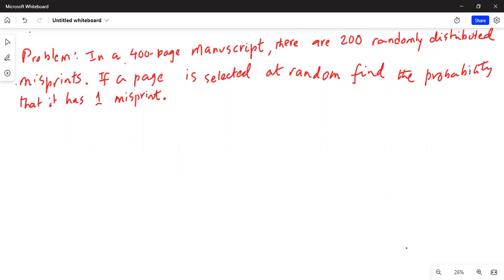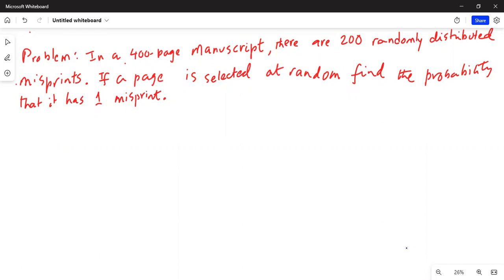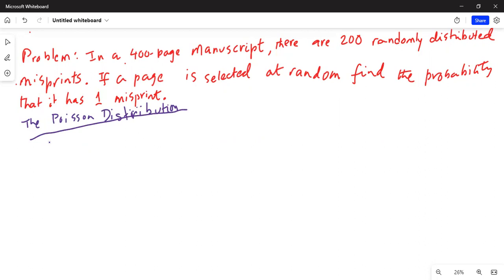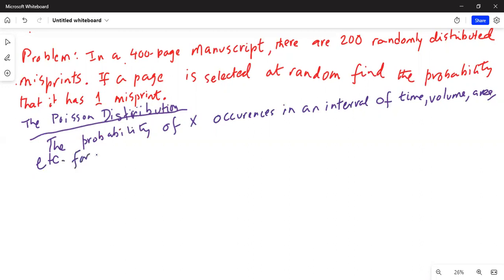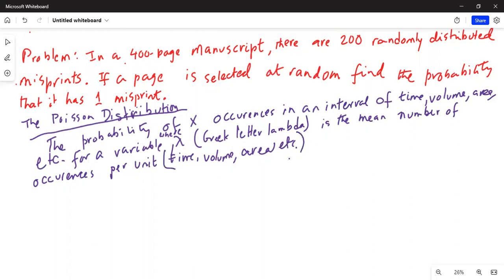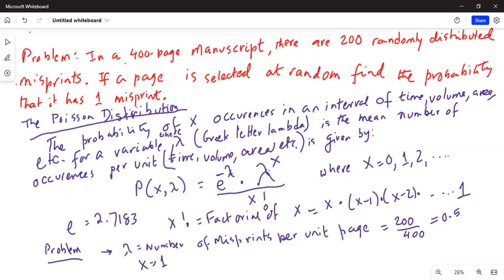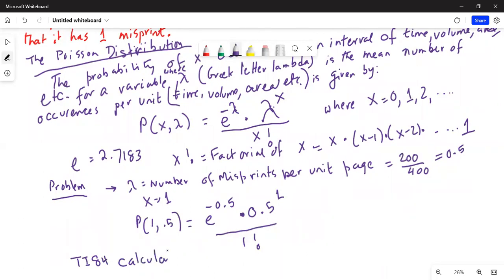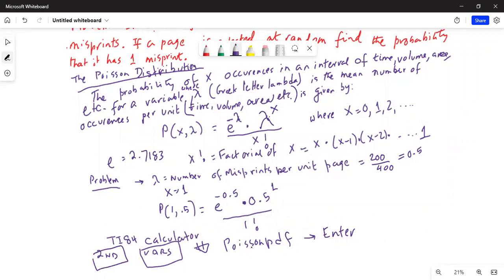The Poisson Distribution - explained clearly